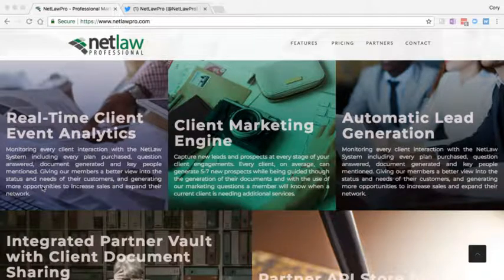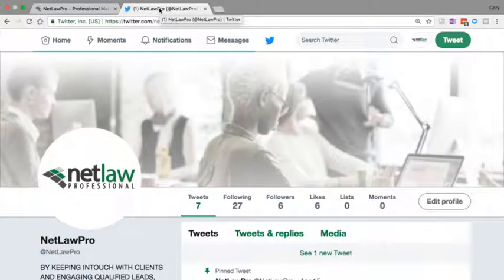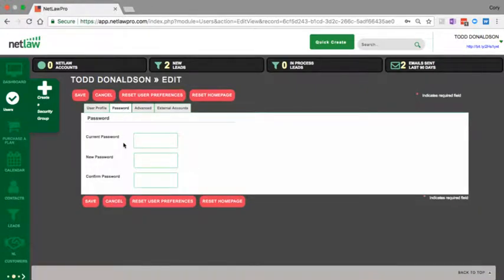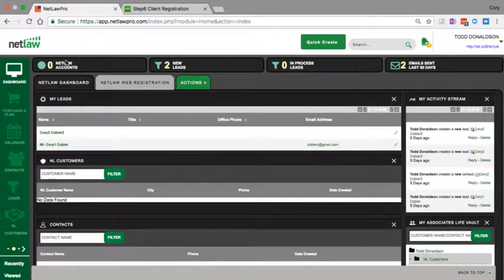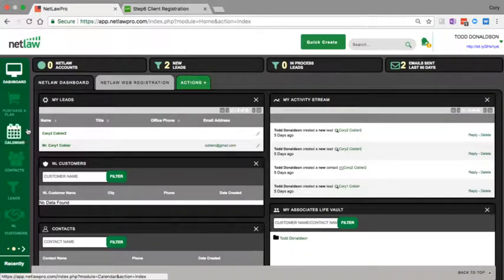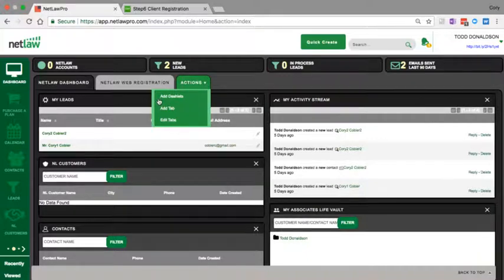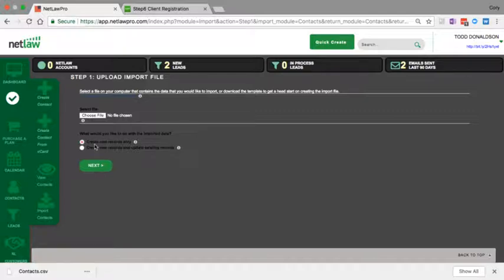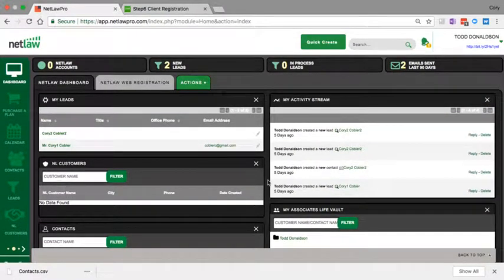NetLawPro YouTube Live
The first NetLawPro Beta Program YouTube Live Event. We will be doing a walk through tutorial of the feature in NetLawPro to get the user started and familiar with the application.